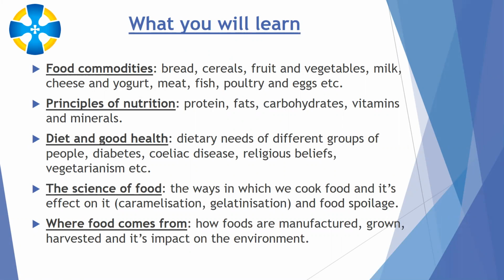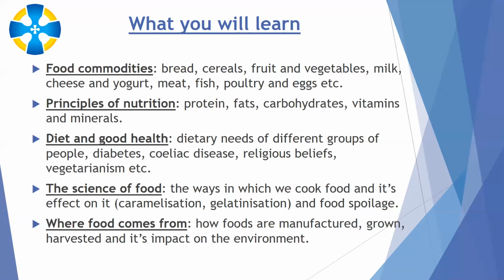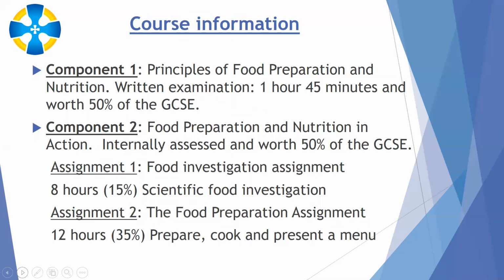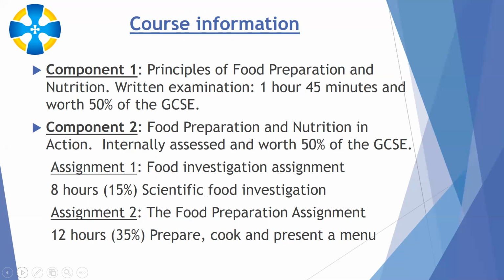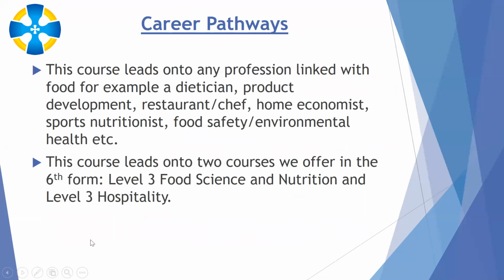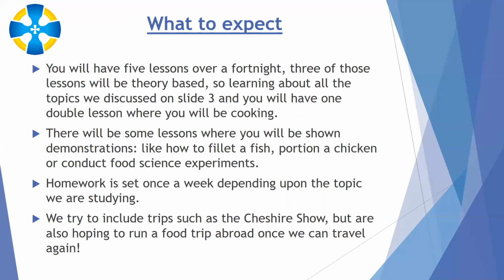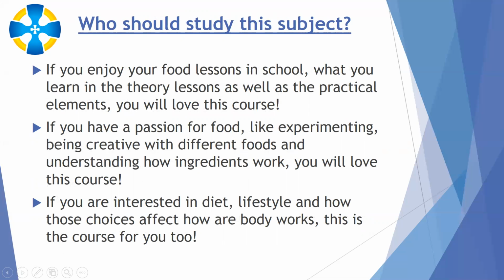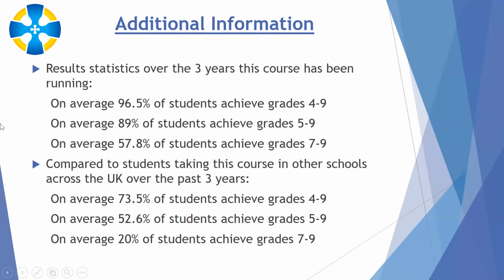GCSE Food Preparation and Nutrition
Sandbach High School Year 9 Options:
GCSE Food and Nutrition